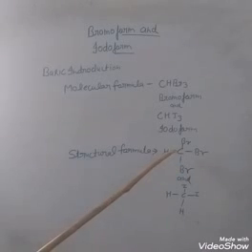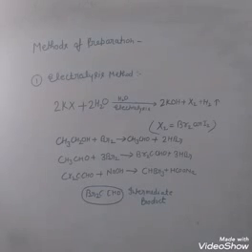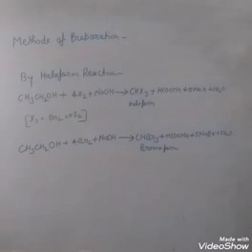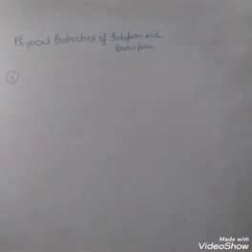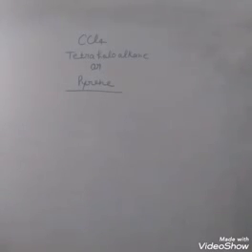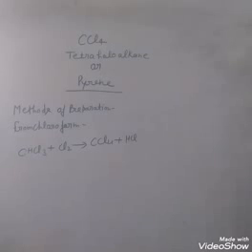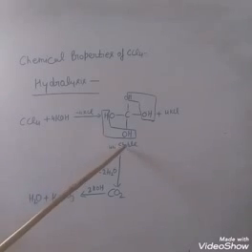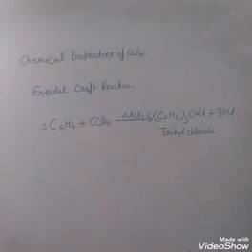class-12 chemistry chap-1 part- 5 18.05.2020